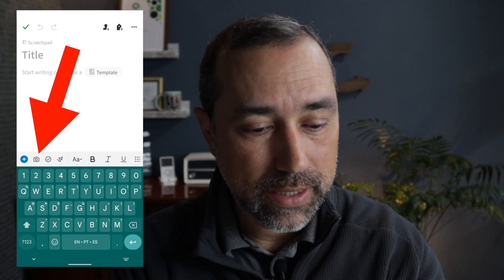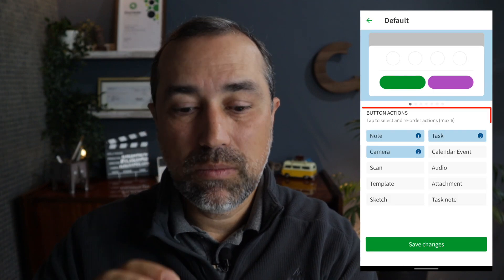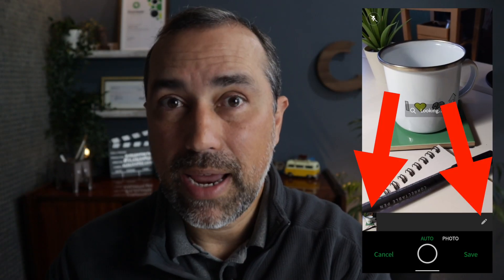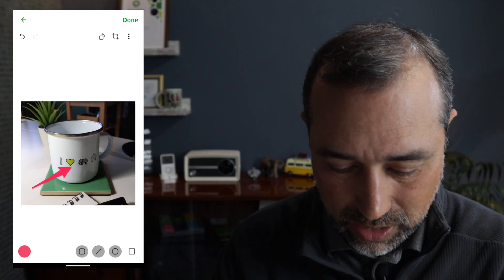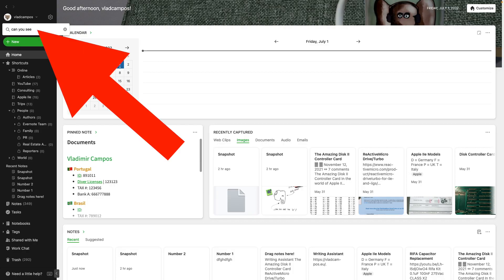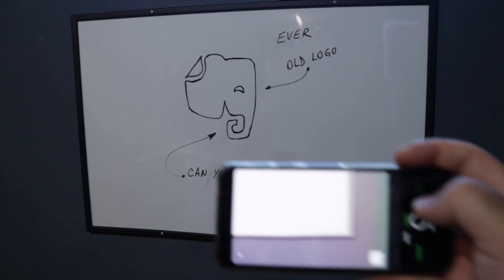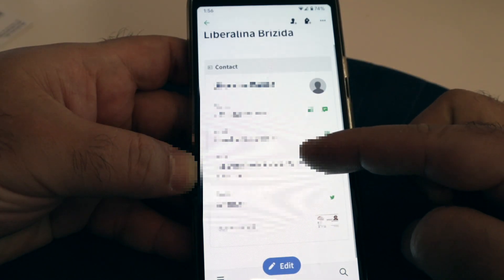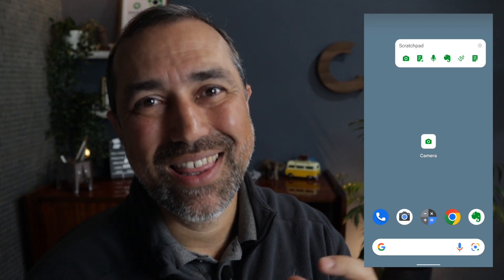Evernote Camera is more powerful than you think (5 tips + tutorial)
The Evernote Camera is more powerful than you think. In today's video, I share 5 tips, and you'll also learn all the camera features.

➤ RESOURCES
• Easy access to all your personal documents

➤ CHAPTERS
0:00 | Intro
0:11 | How to use the Evernote Camera
1:26 | Setting up the Create Button
2:32 | Actions Bar widget
3:32 | Editing images in Evernote
4:25 | Evernote Scanner
6:58 | Tip to scan a passport
7:20 | Scanning whiteboards with Evernote
7:32 | Scanning Business Cards with Evernote
8:12 | Document Type
9:09 | Scanning Post-Its with Evernote
9:51 | Extra tips for Android users